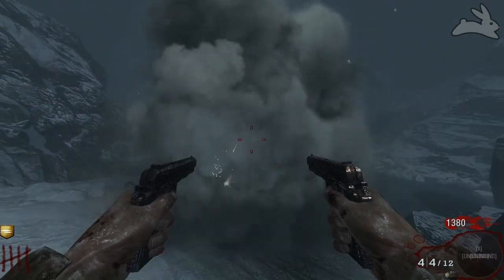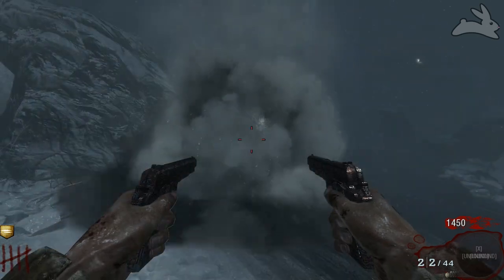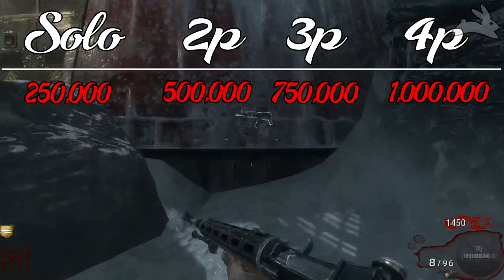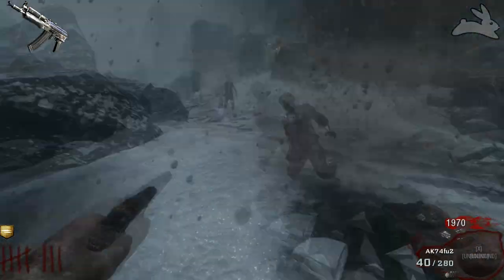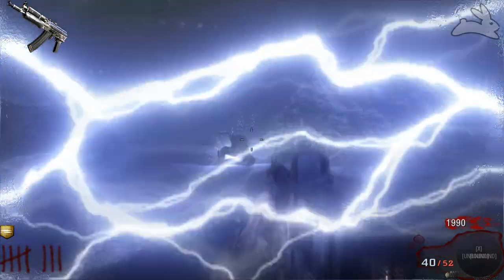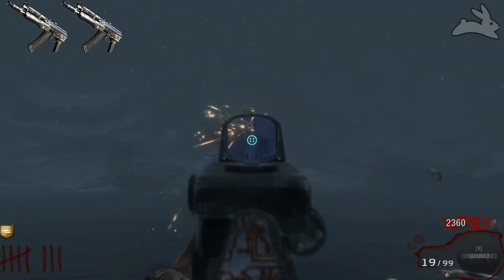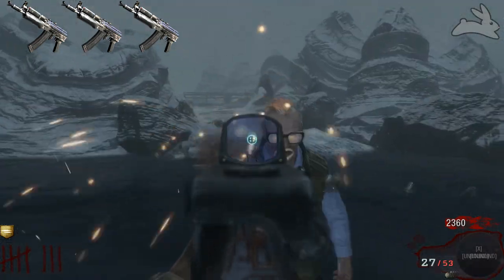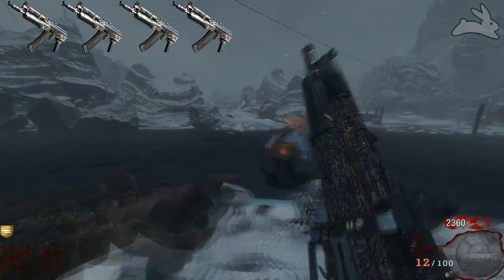HOW MANY AK74Us TO TAKE OUT GEORGE ROMERO